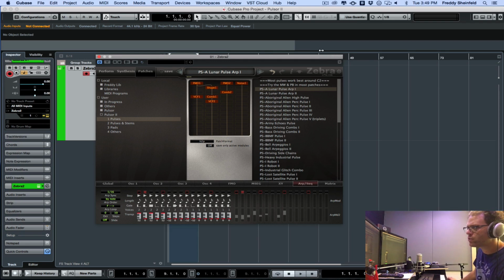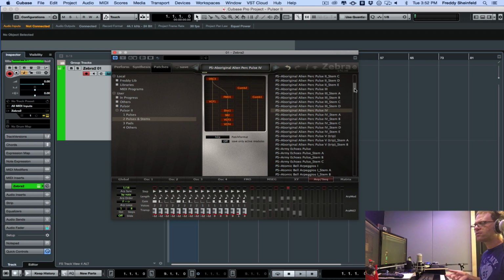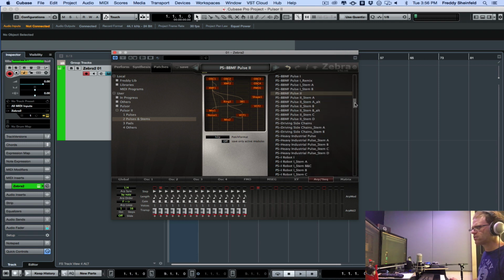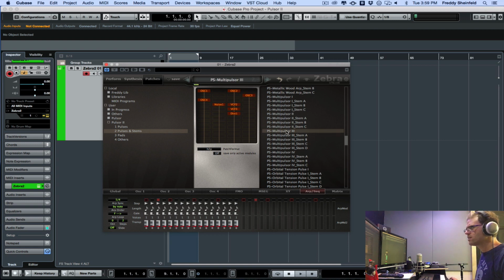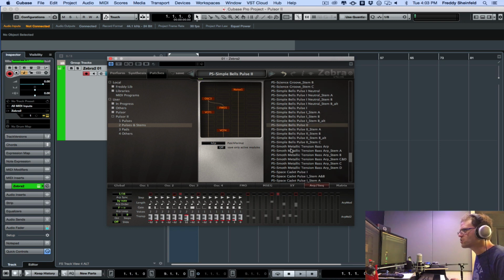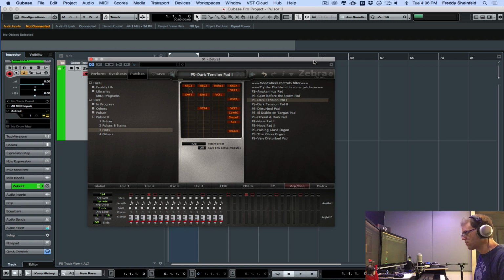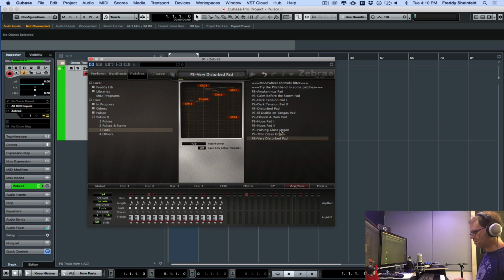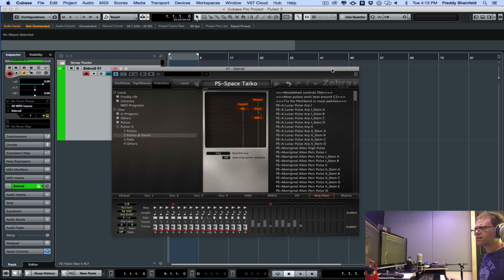Pulsor II for Zebra2 -Walkthrough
Cinematic Soundset for Zebra2. Focusing on Video Game and Modern Scoring, Pulsor II provides modern pulses for hybrid composers. Pulsor II provides complex pulses and its breakout stems to build cues fast.